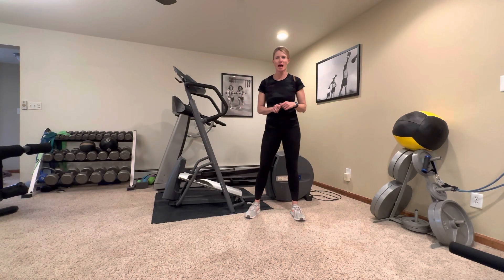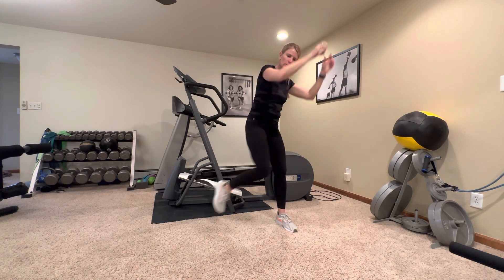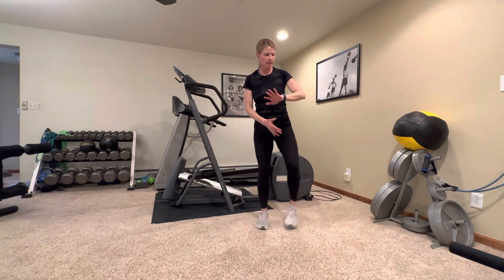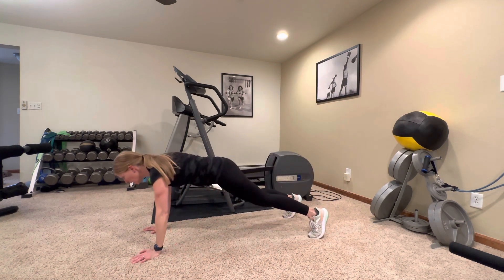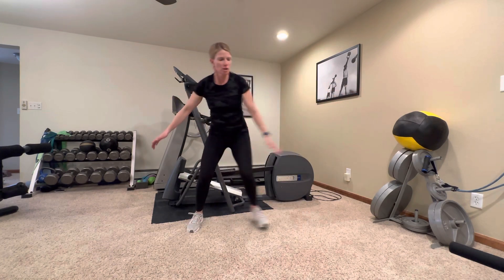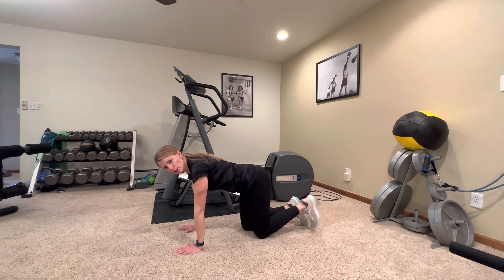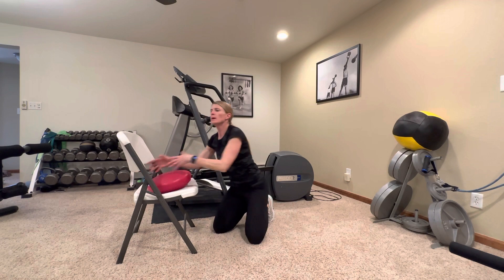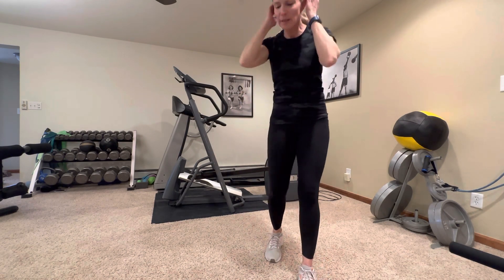Elevate Your Heart Rate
This video demonstrates simple exercises you can do to increase your heart rate, using only your bodyweight in a small space. Use these as an isolated cardio workout, or use them intermittently for warm ups and in between circuits for my regular circuit training videos. Keep moving everyone!